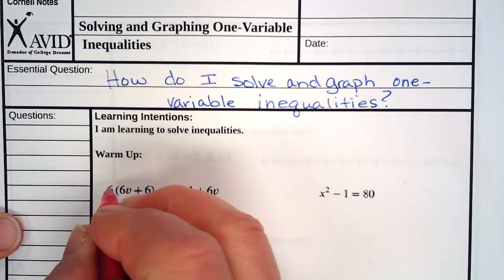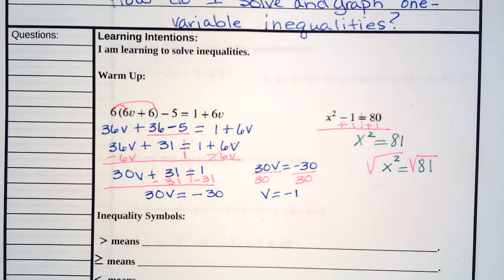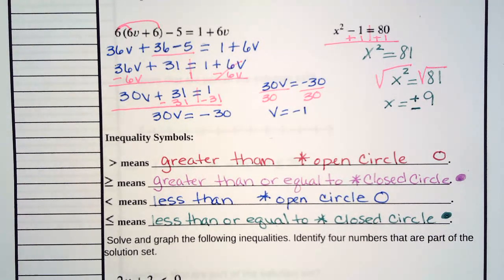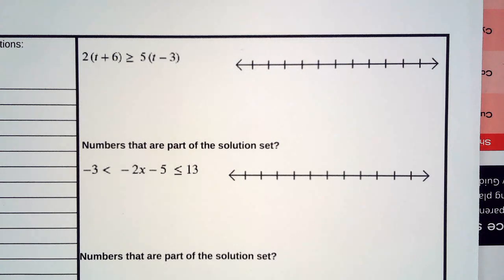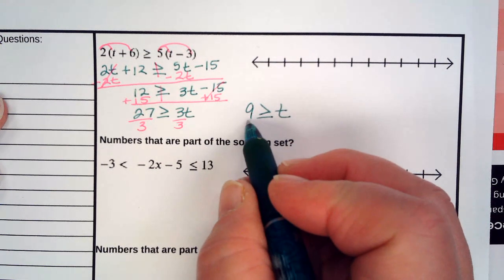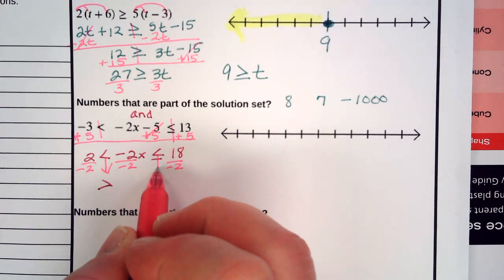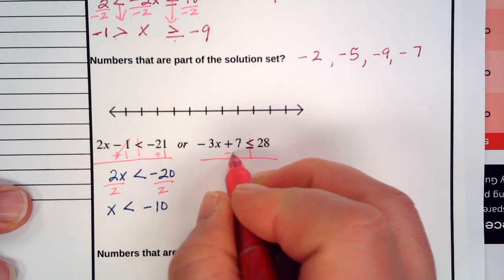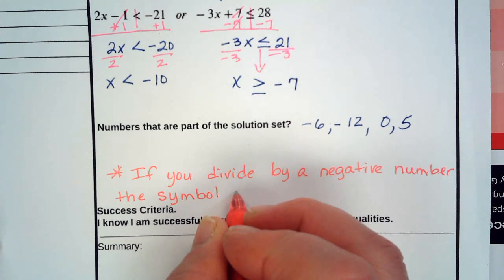Pre-Algebra Solving and Graphing Two-Step Inequalities